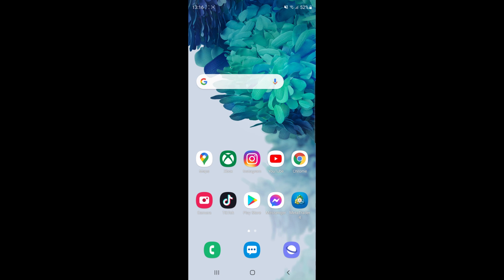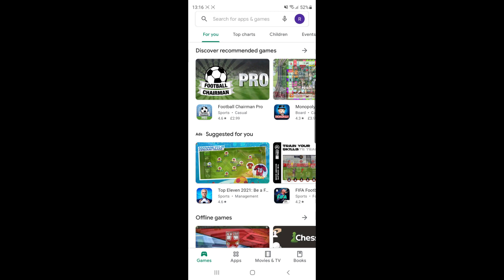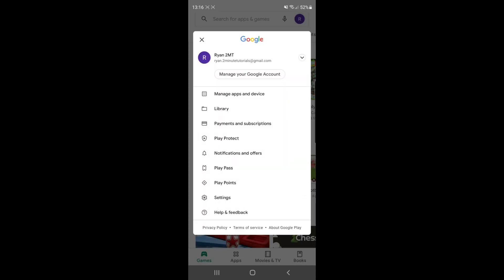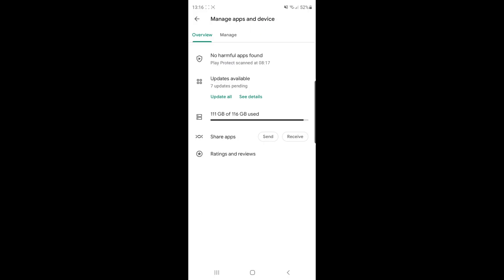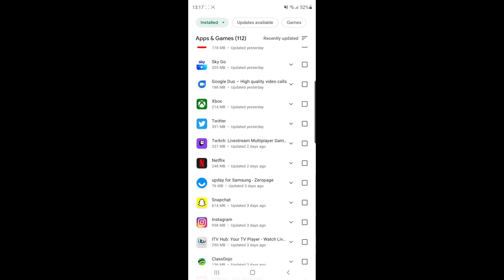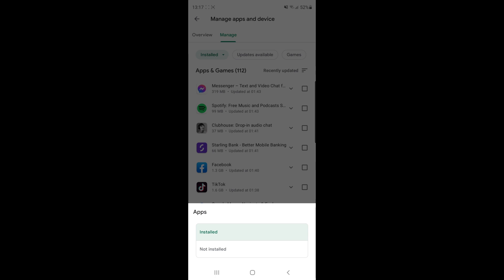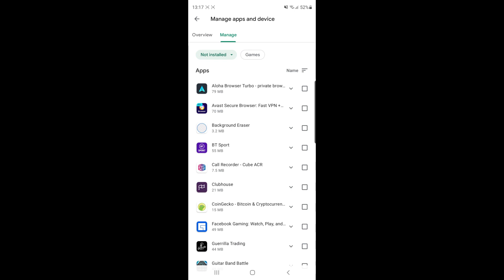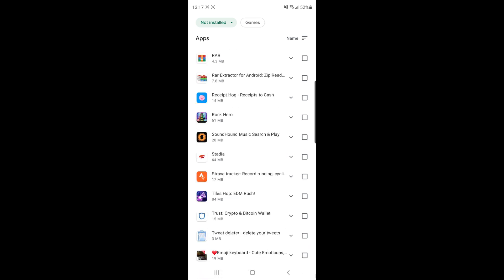How to Recover Deleted Apps on Android!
In this video, I show you how you can find and reinstall deleted apps on Android through your Google Play Store.